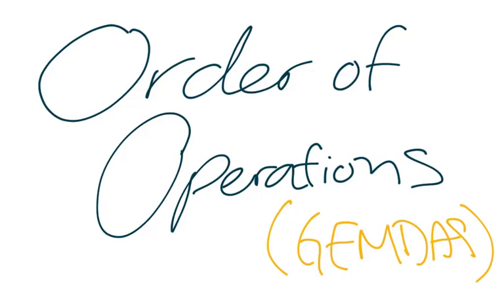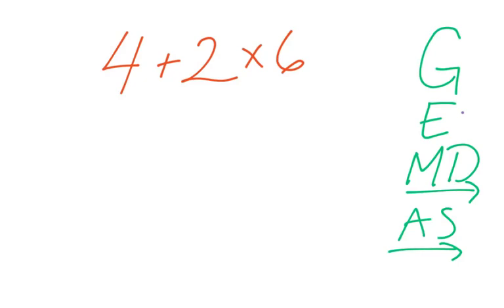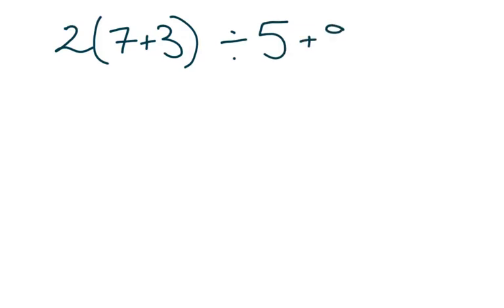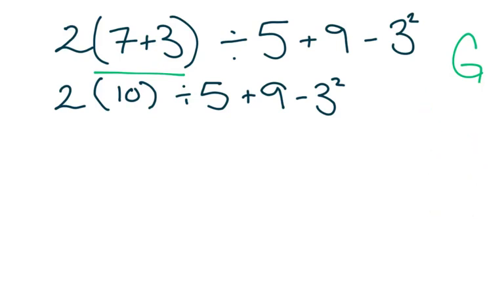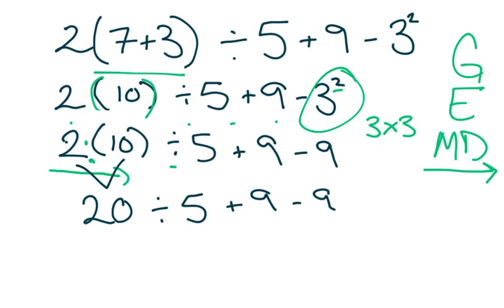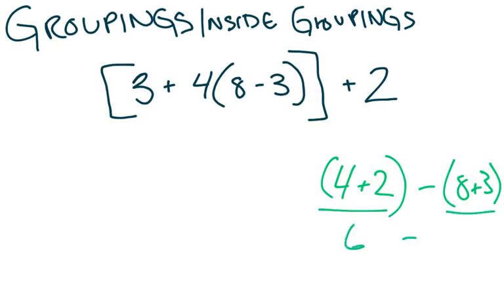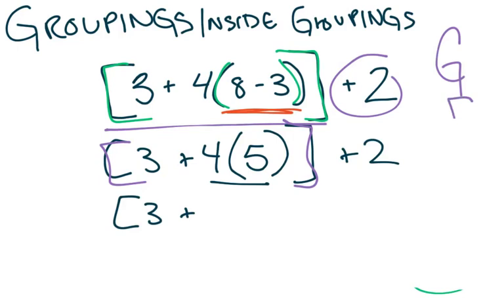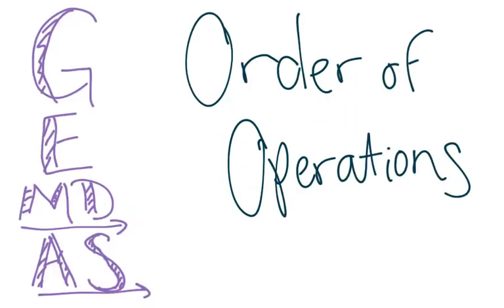GEMDAS: Order of Operations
Missed class? Forgot what order to solve that problem in? Watch this video for a quick recap on how to use the “rules” of problem solving, known as the Order of Operations, to make sure you’re getting that correct solution!